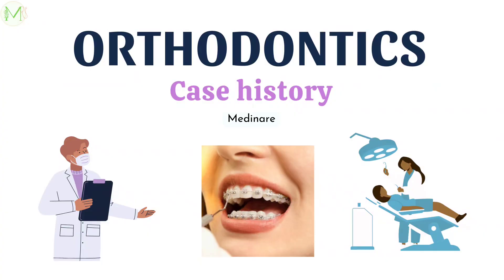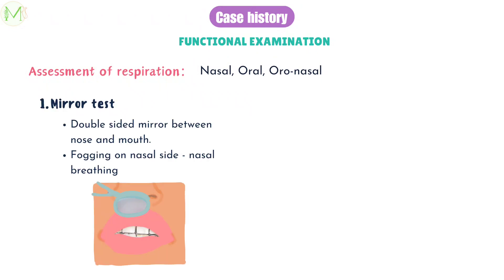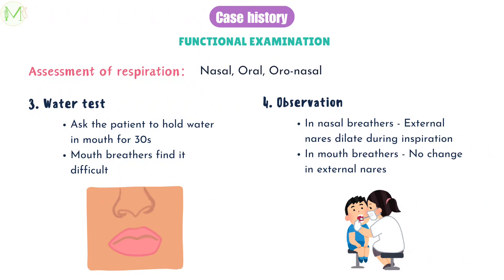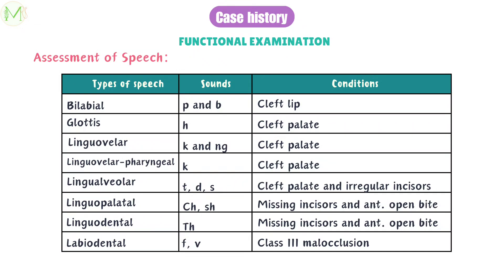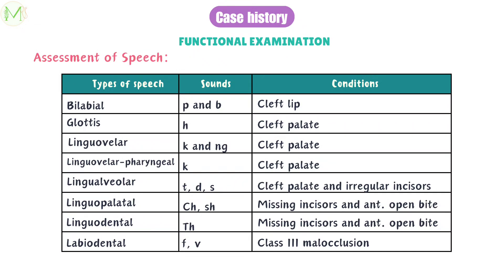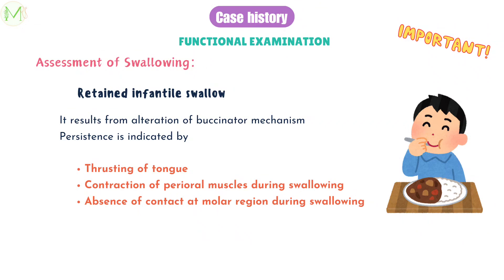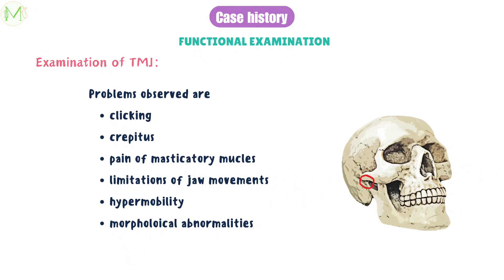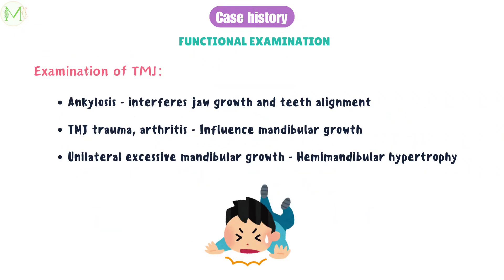Orthodontics | Case History | Part-4 | Functional examination | Medinare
Hello everyone!
This video is about case history in orthodontics Part-4
Contents:
Functional examination
o Assessment of respiration
o Assessment of speech
o Assessment of swallow
o Assessment of path of closure
o Assessment of postural rest position
o Examination of TMJ